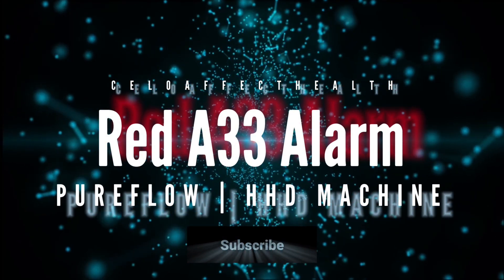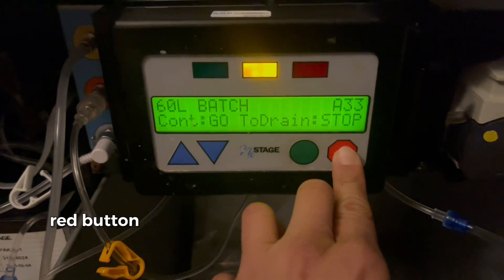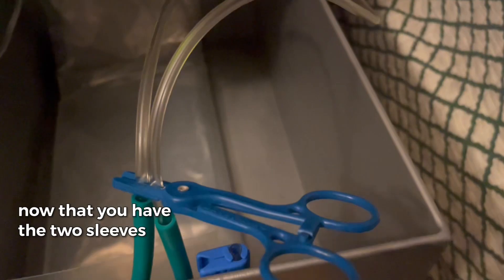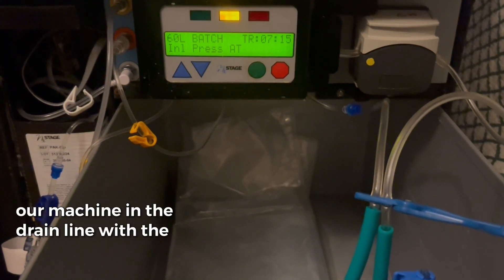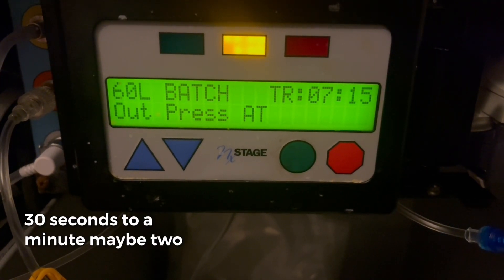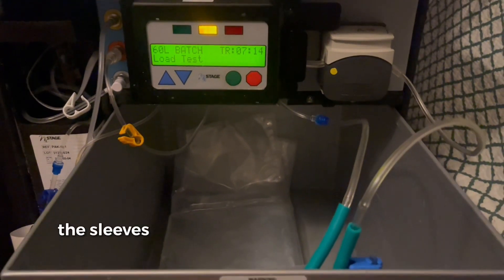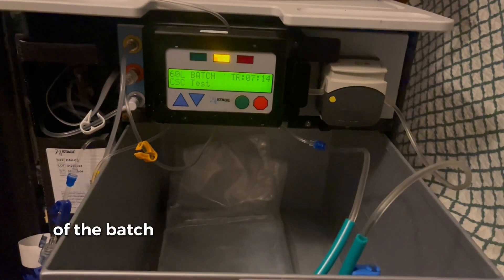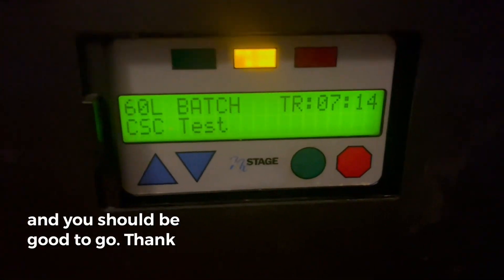How to Clear ALARM RED A33 | NxStage HHD | Home Hemodialysis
In this short clip I will show you how to clear this alarm RED A33 w/ our System One NxStage Cycler - Home Hemodialysis